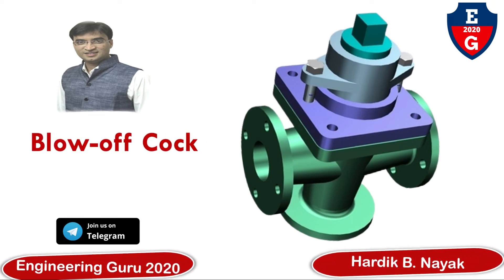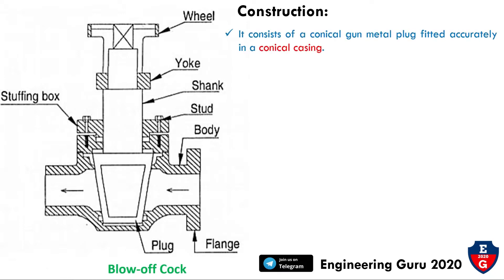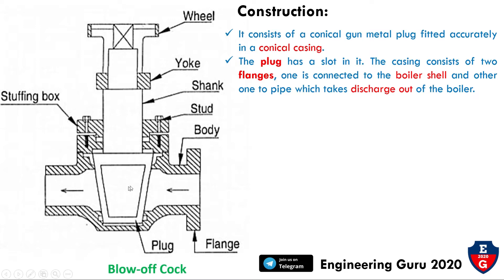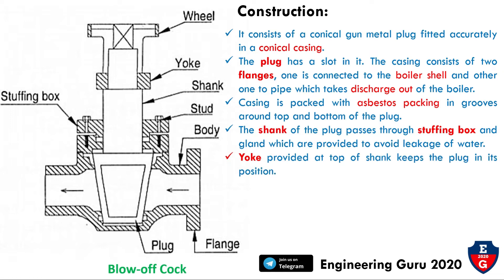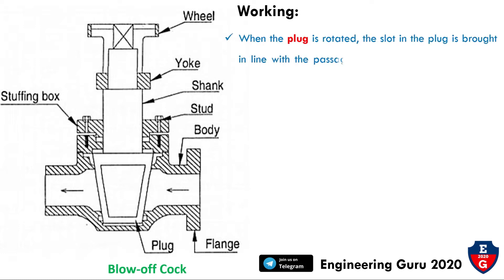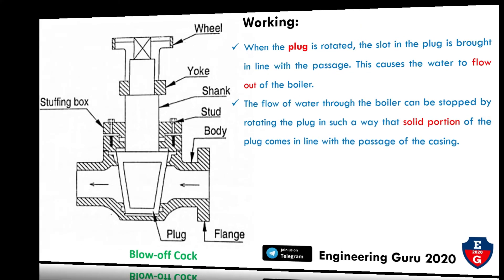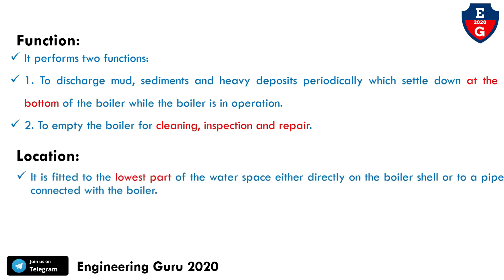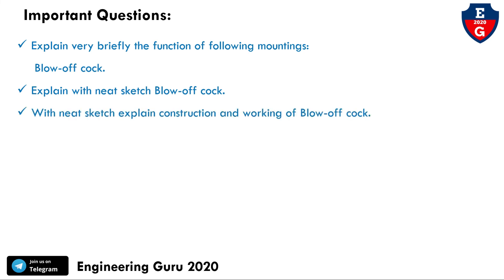15| blow-off cock working and construction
In this video, You will learn the blow-off cock  working animation with the following topic.

1. Animation of blow-off cock working.

2. Flow diagram of blow-off cock  working.

3. Construction of blow-off cock working.

4. Function, location and working of blow-off cock working.

15| blow-off cock working and construction| Basic Mechanical Engineering